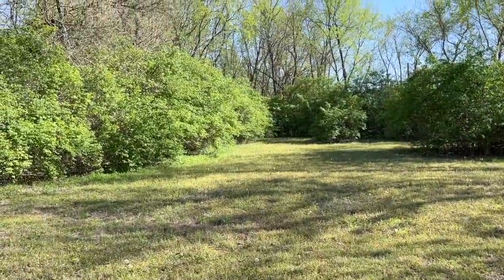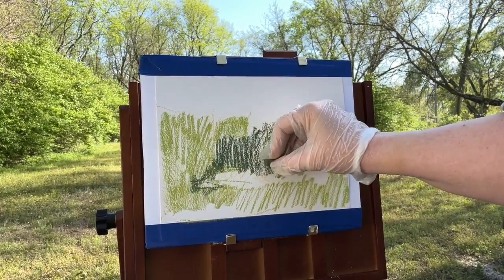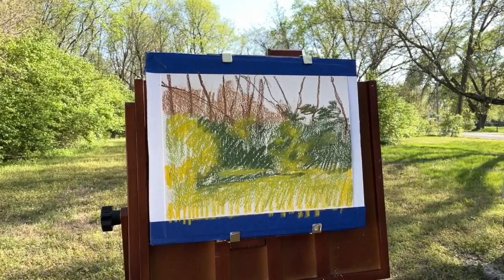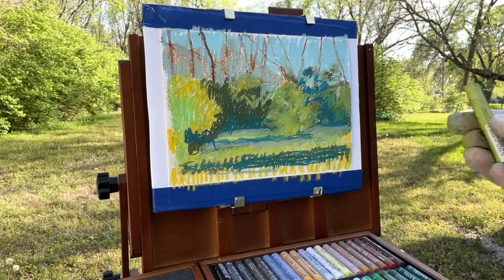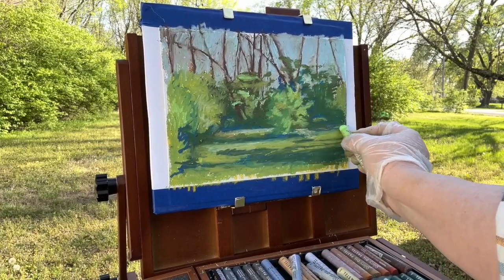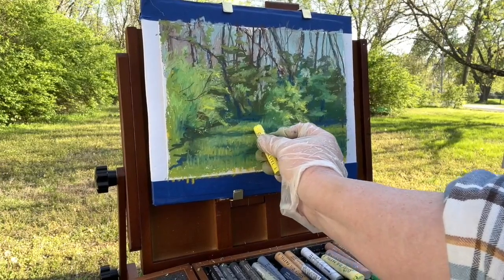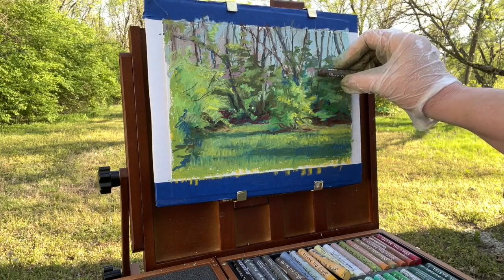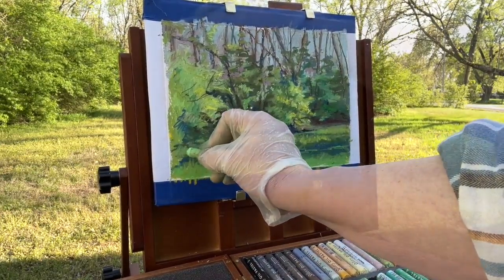Plein Air Oil Pastel Demonstration Pochade Box Landscape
Explaining what I am doing as I work on an oil pastel landscape Plein air. I skip the boring parts but keep the info I verbally shared. Meeden Pochade box setup information.

When I was editing this I was so surprised at how LOUD the birds come across! But, it is springtime in Kansas *shrug*

There is a weird hum in the background that the mic also picked up that was not that loud in real life. I tried to edit it out and did as much as my software would allow. It reminds me a bit of horror movie sound effects LOL

Mentioned

My “Basic Drawing Skills” Beta course is open!

Amazon Wishlist